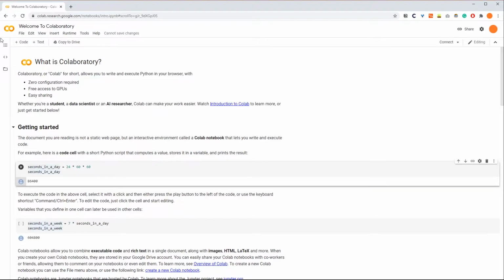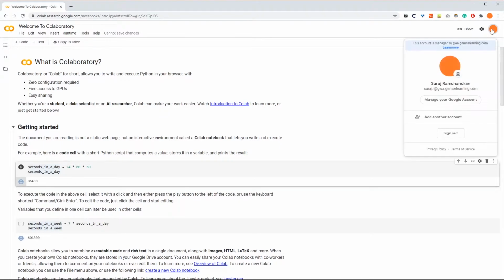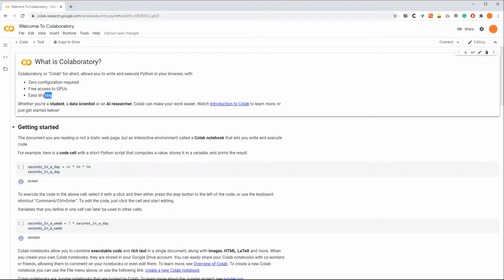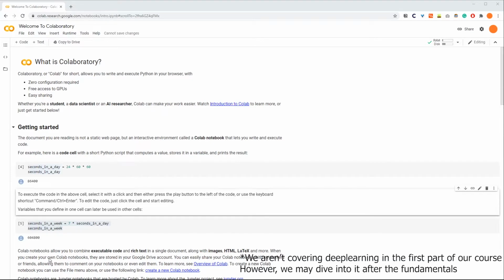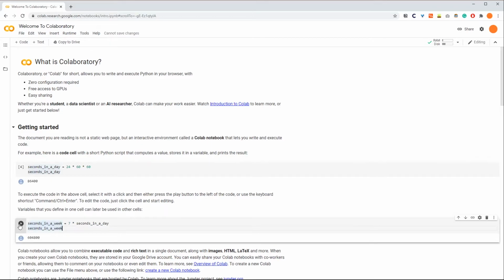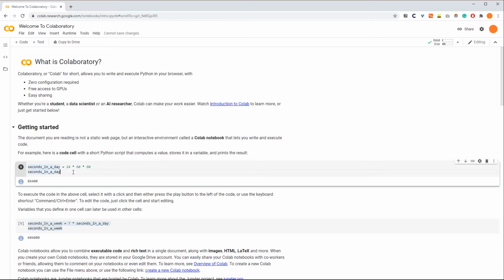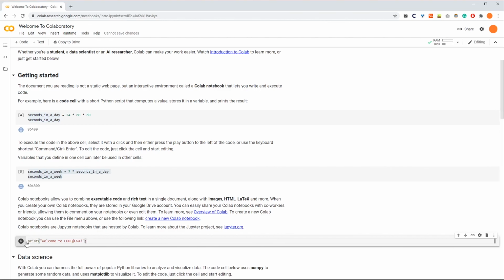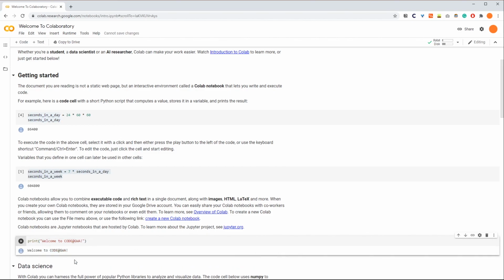CODE@GWA Module 0 - Welcome to Colaboratory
This is Module 0 which is an introduction to the platform that we'll be using.